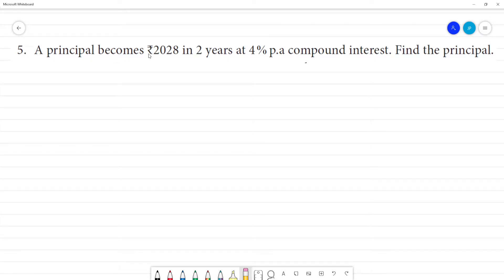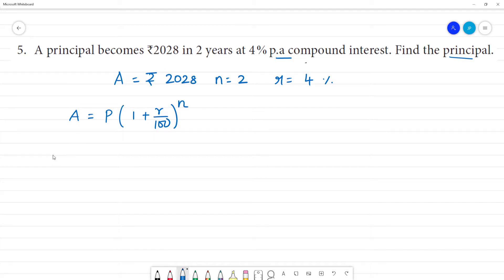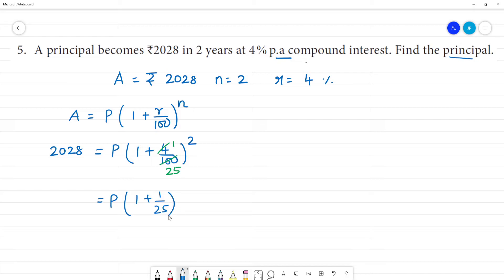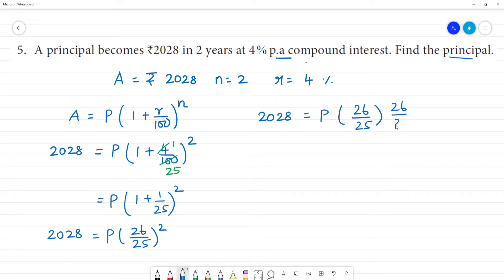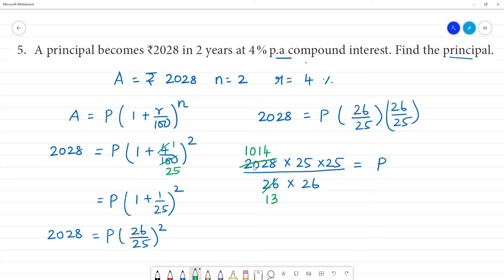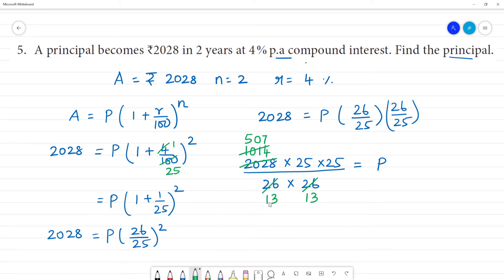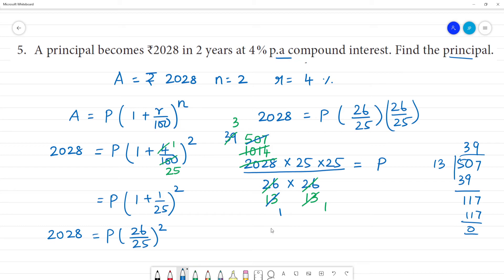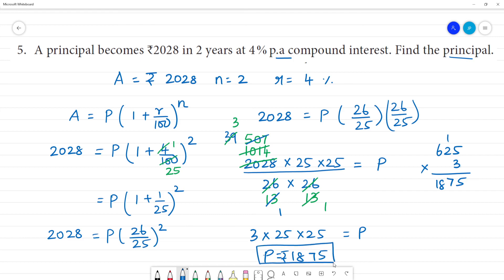Class 8 TN Maths 4. LIFE MATHEMATICS Exercise 4.3 5. A principal becomes ₹2028 in 2 years at 4%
Exercise 4.3
5. A principal becomes ₹2028 in 2 years at 4% p.a compound interest. Find the principal.